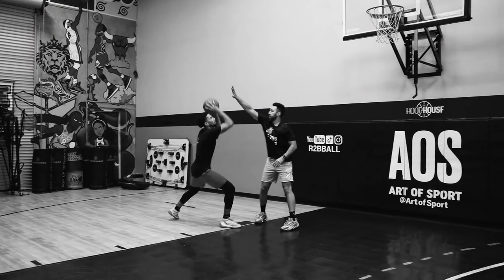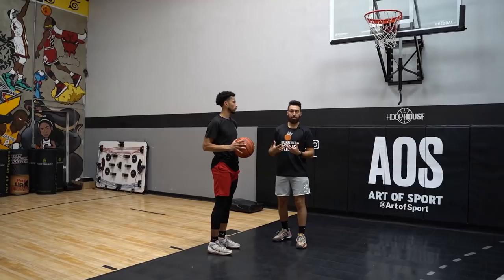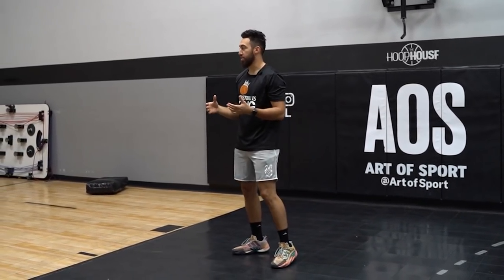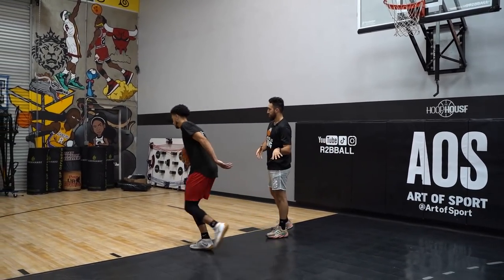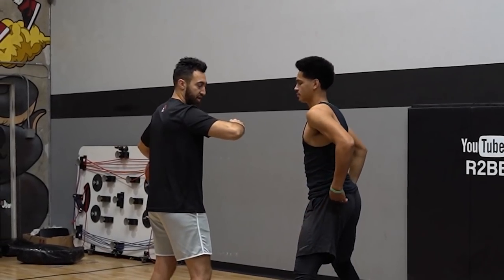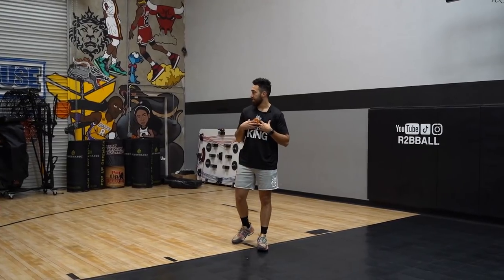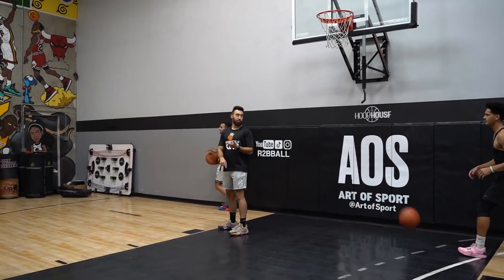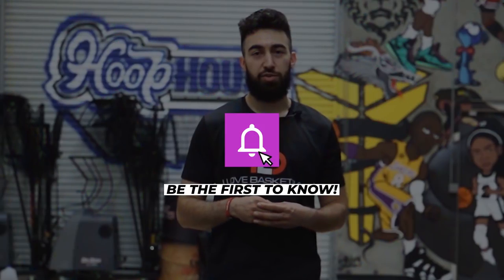How Elite Guards Finish At The Rim 🏀 Athletic Finishing for Small Guards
We've got R2BBALL back in the gym showing you how to add athletic finishes to your bag. These athletic finish moves look amazing but aren't NEARLY as bad as you think.

If you want to finish at the basket-like a pro then this video is for you.

Ryan and two of his elite athletes work on different athletic finishers that are incredibly looking and so valuable to use!

Discover how the best small guards finish at the rim every time by any means necessary!  You can discover how to finish at the rim to master these 10 finishes. Just master these top finishing moves.

Enjoy these keys to finishing at the rim like a PRO!